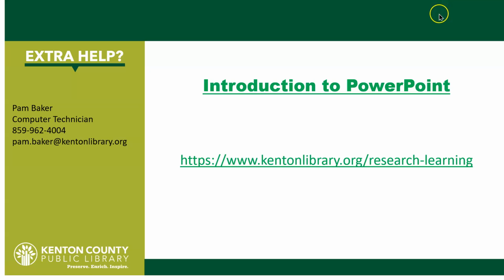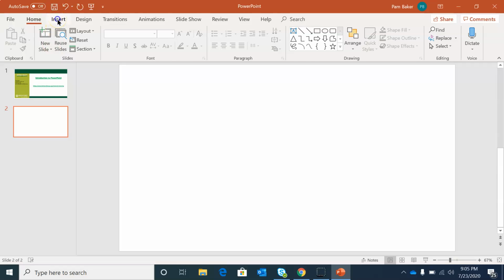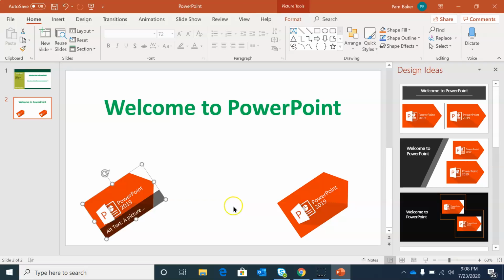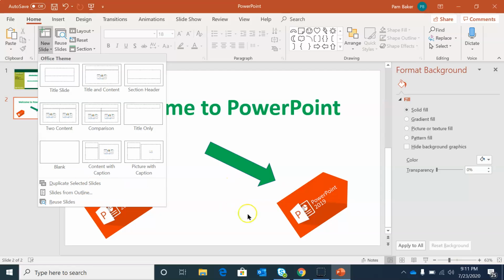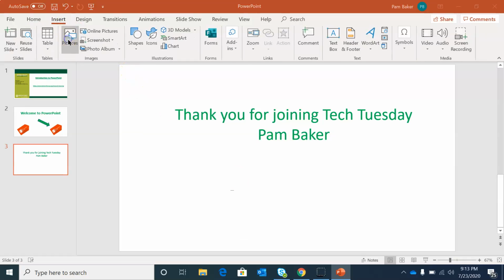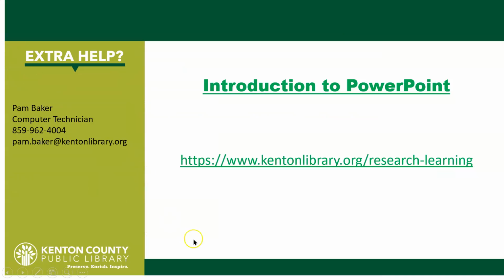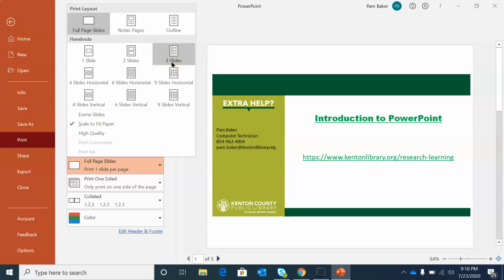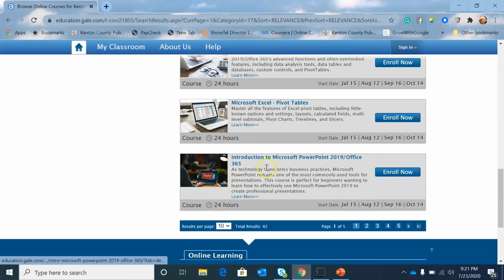Tech Tuesday Intro to Powerpoint